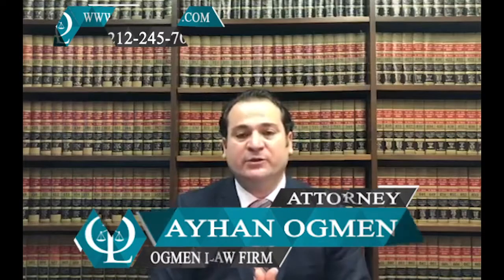HOW TO APPLY FOR A US PASSPORT ?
Question: How to Apply for a US Passport ?